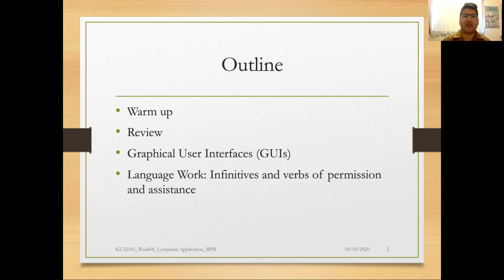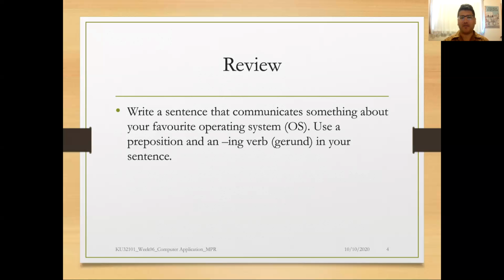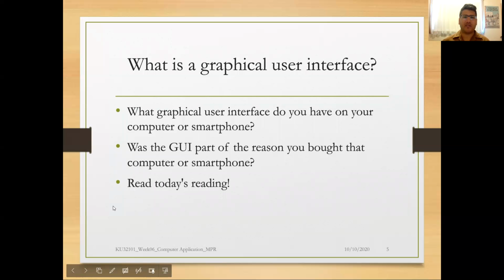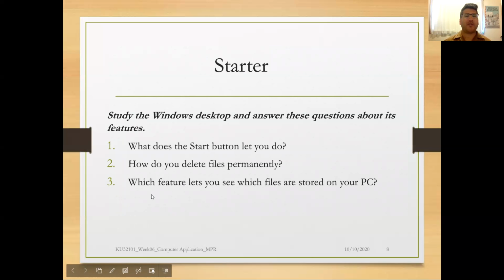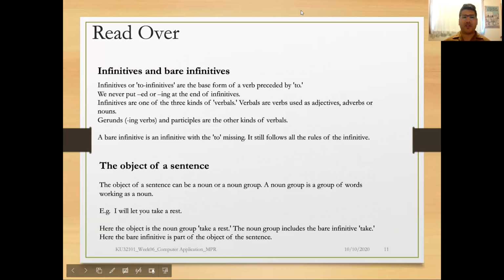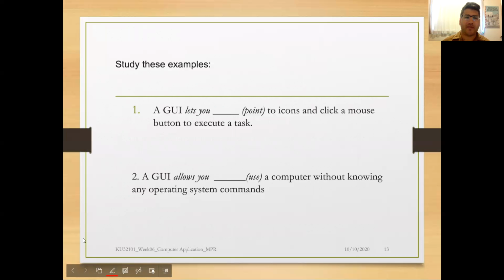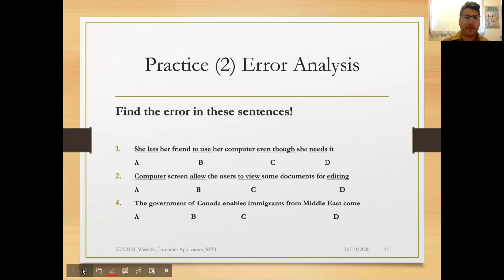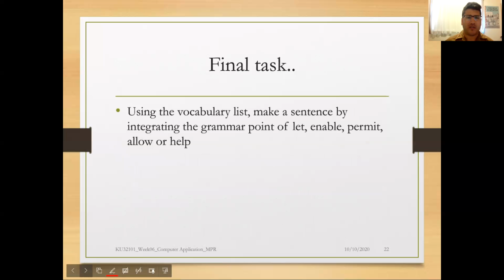KU32101 English III Week 6 Graphical User Interfaces